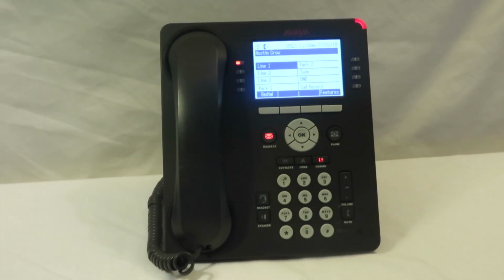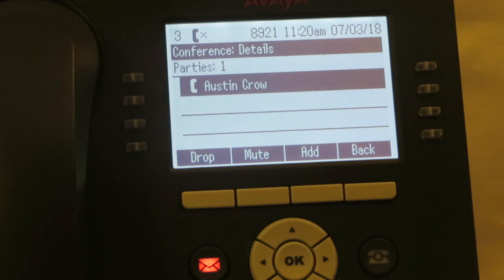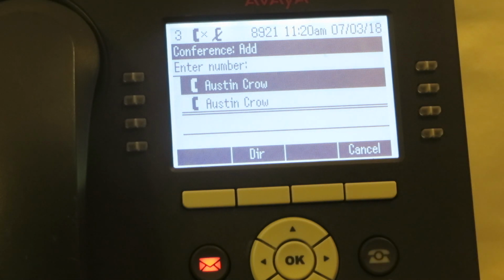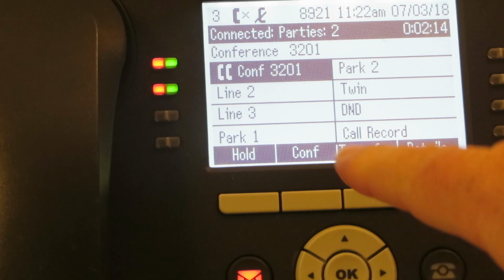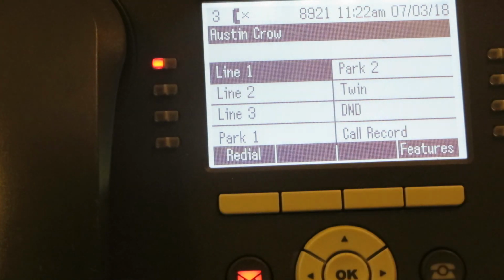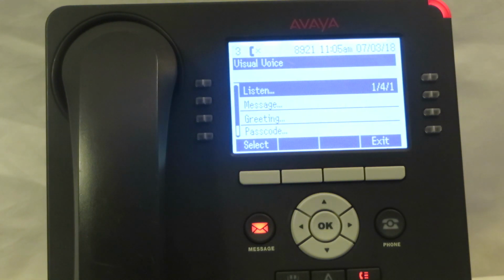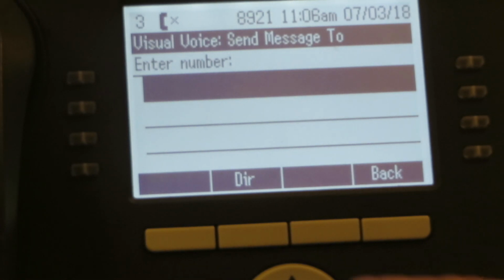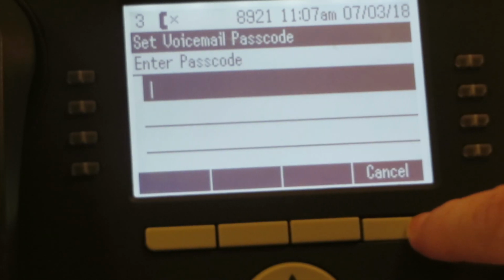AgilityCG Phone User Training - Avaya 9608/9611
This Agility Communications Group video contains an introduction to the features and usability of the Avaya 9608 and 9611 IP Phones.